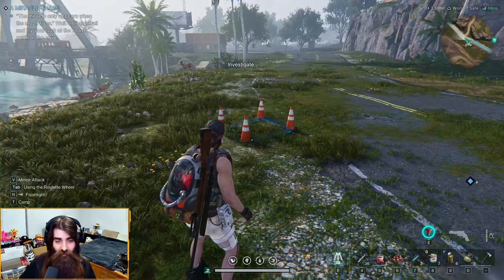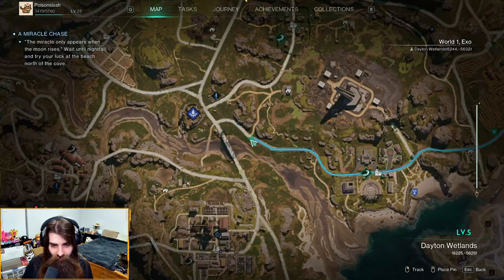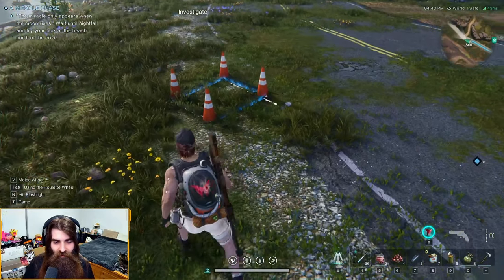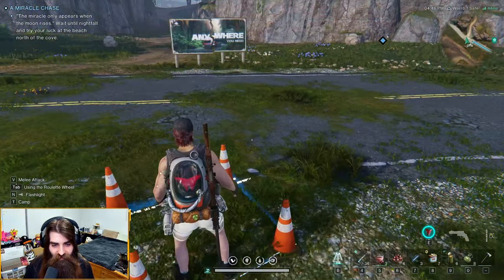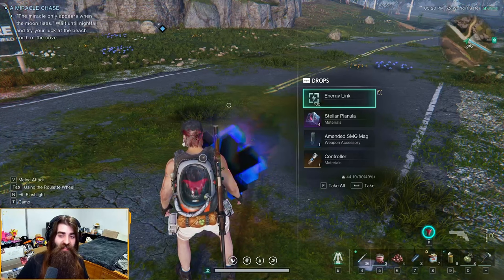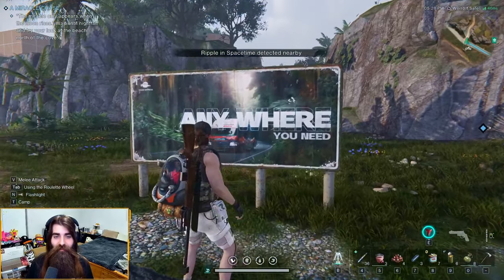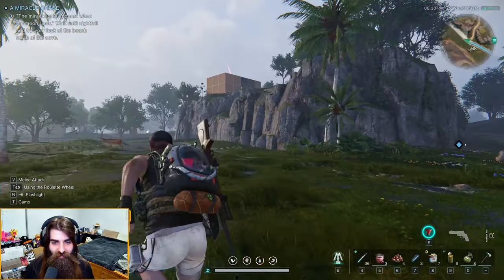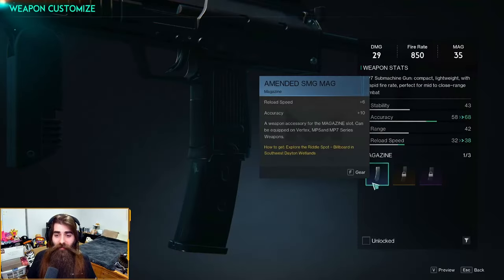Amended SMG Mag Weapon Attachment Unlock Guide | Once Human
A quick guide showing you how to unlock the Amended SMG Mag weapon attachment in Once Human